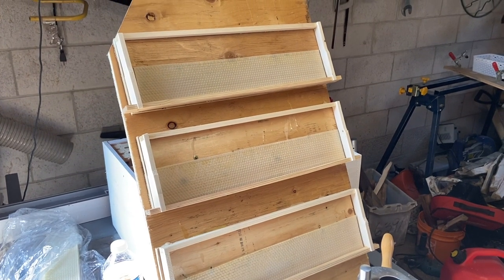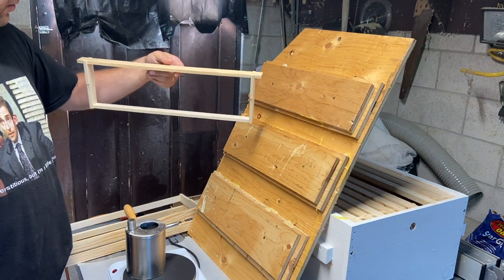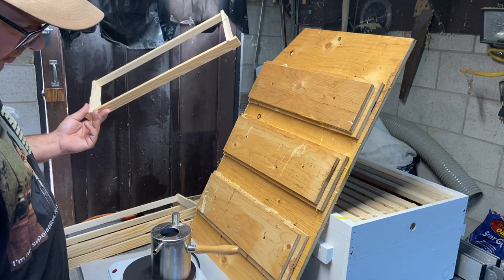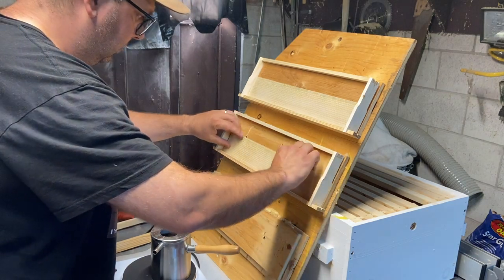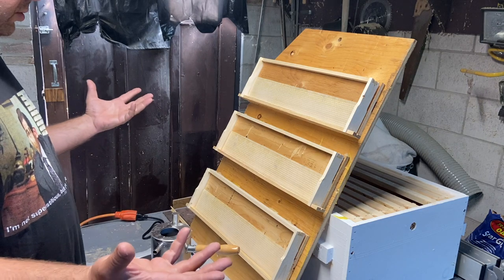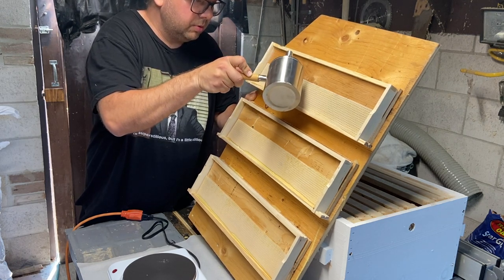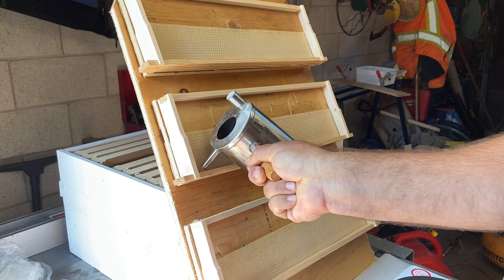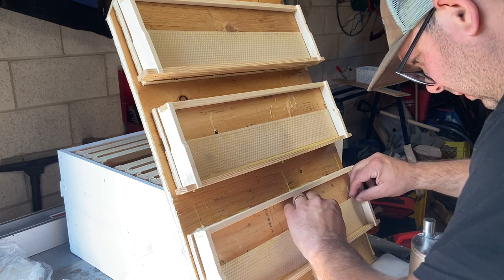Cut Comb Foundation made easy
I found others on YouTube have helped me nail the process of preparing my frames and foundation for cut comb honey.